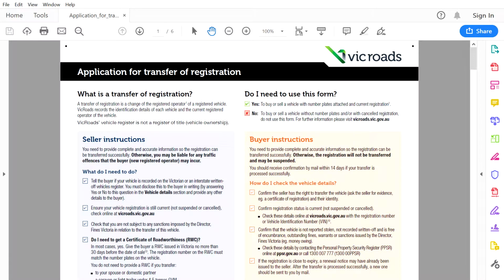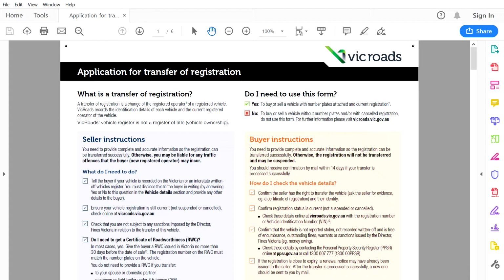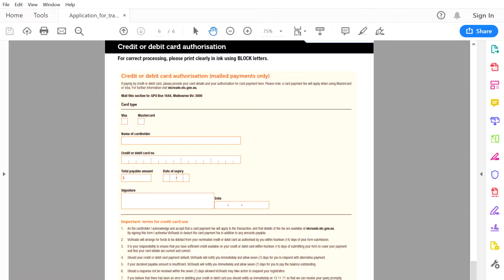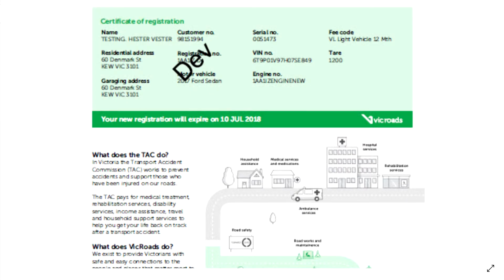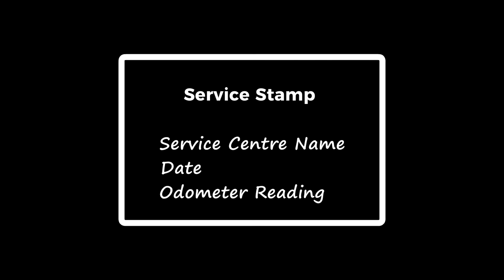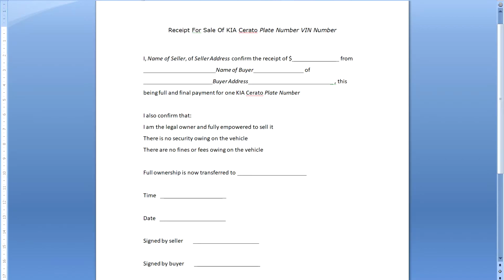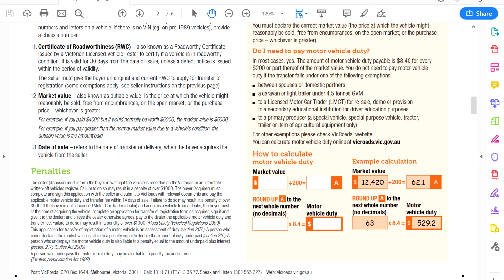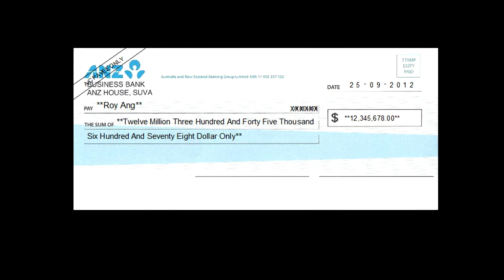Documents required for selling a car in Victoria Australia